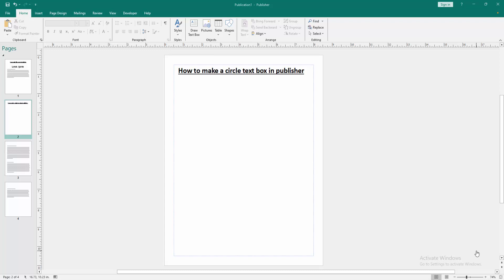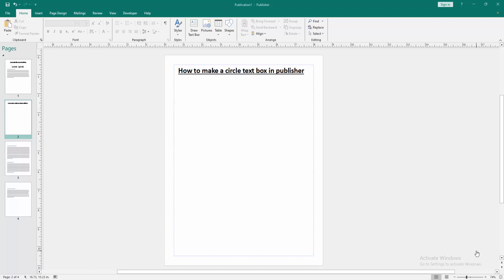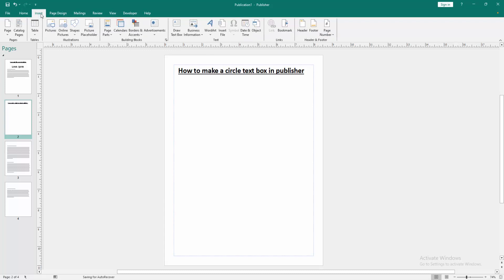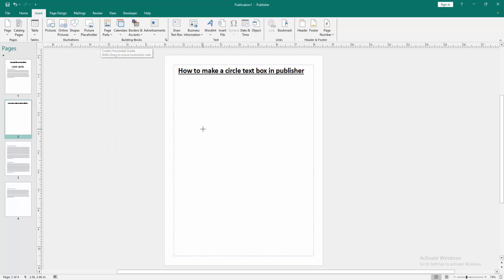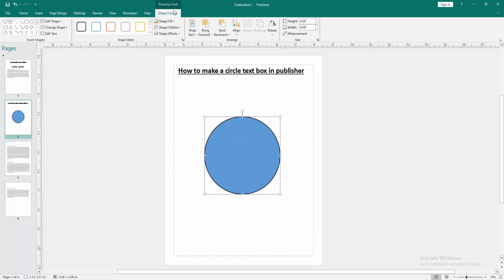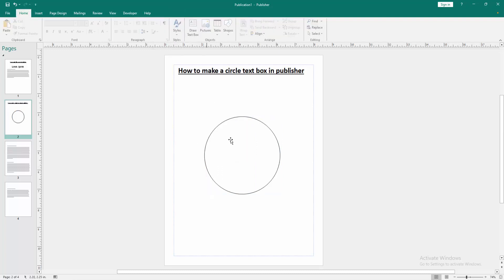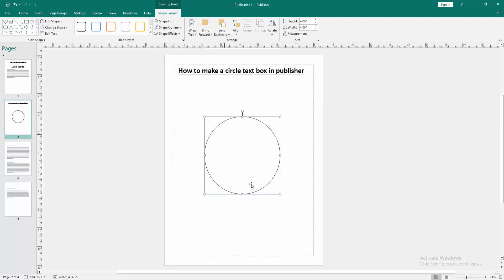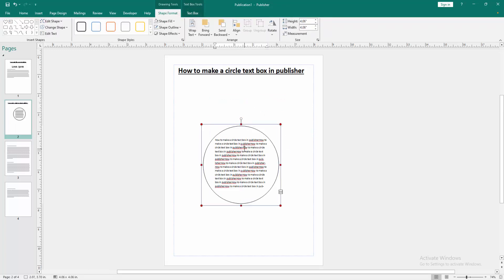How to make a circle text box in publisher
Assalamu Walaikum,
In this video I will show you, How to make a circle text box in publisher.  Let's get started.